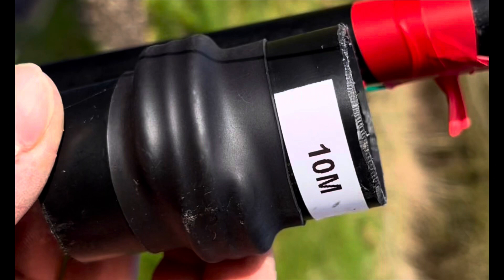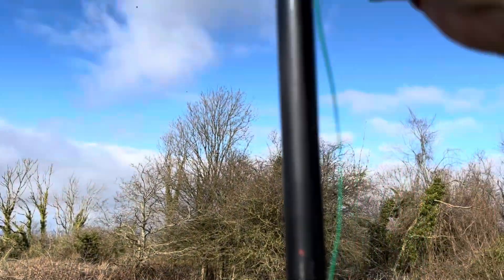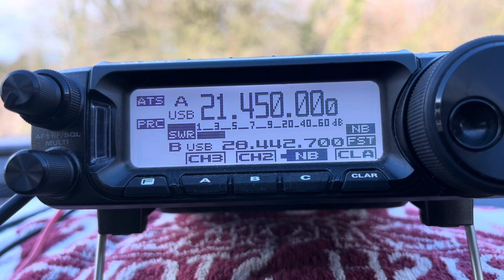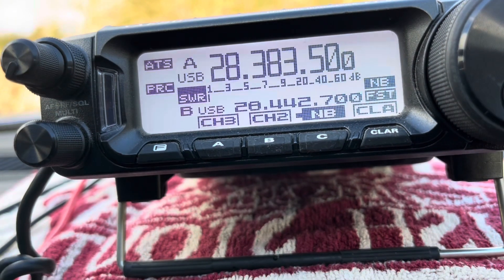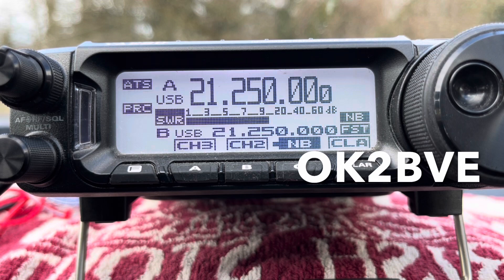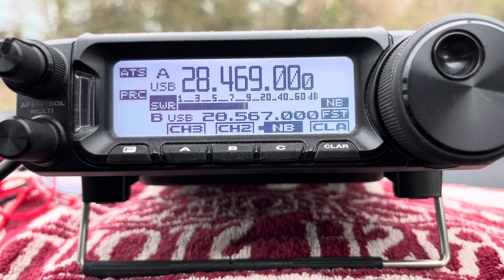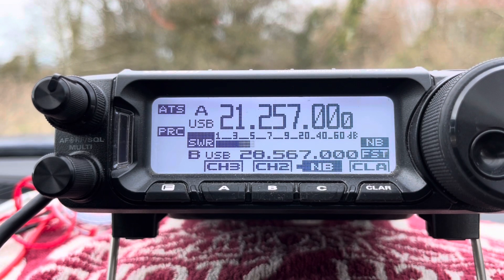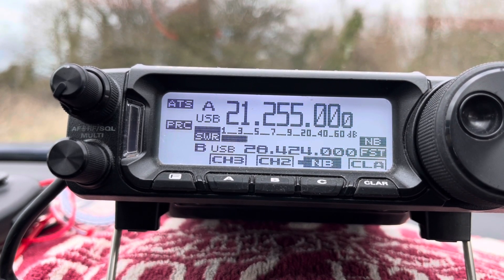Ham radio: Easy and Effective 2-Band Vertical No Radials Antenna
A big fun time testing out the trapped two band end fed half wave for 10 and 15 metres.

Lots of DX worked with a short sized antenna which is easily deployed as a vertical.